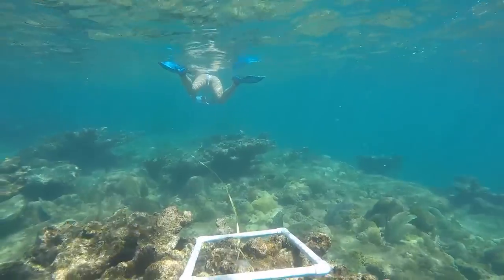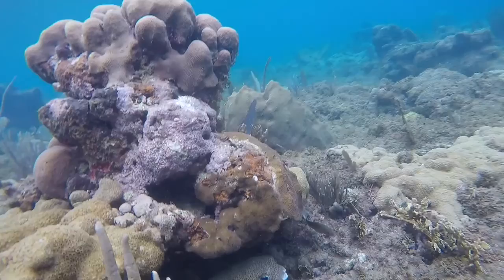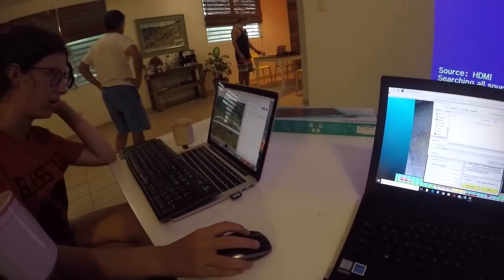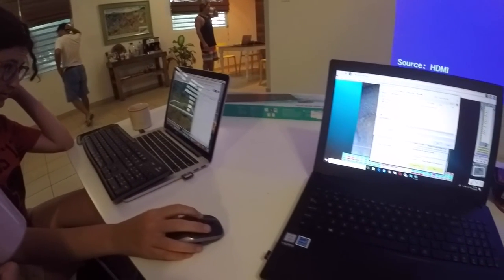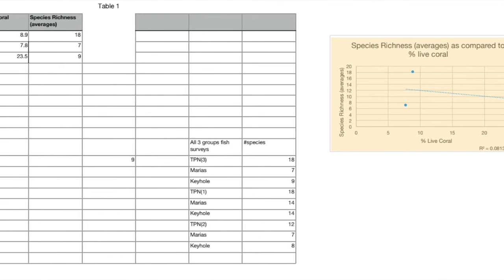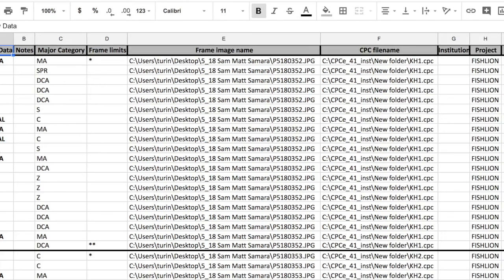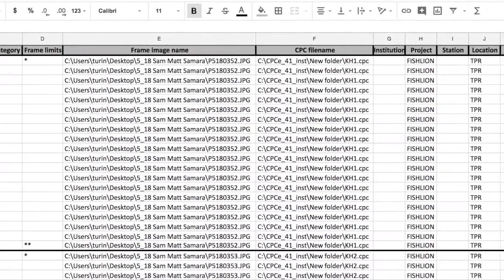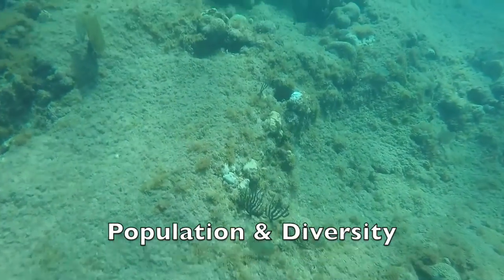Puerto Rico Field Biology